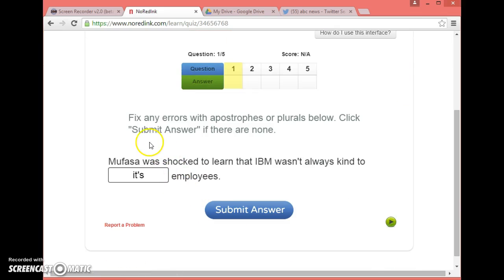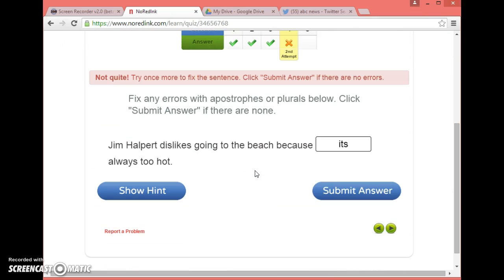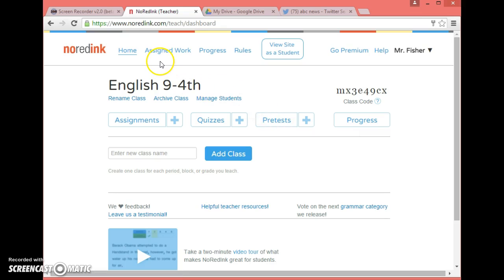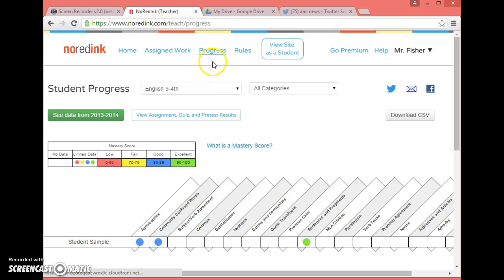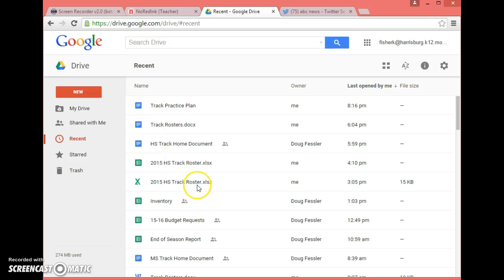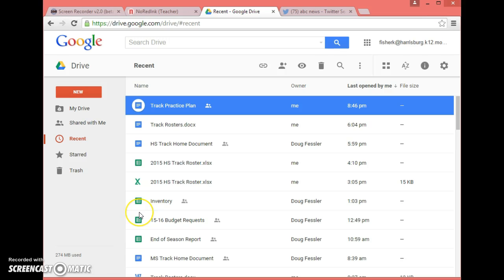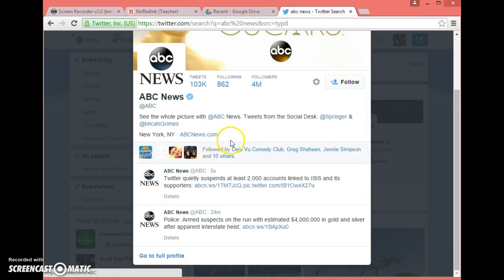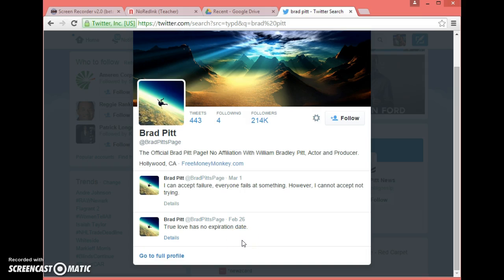Kyle Fisher's Screencast